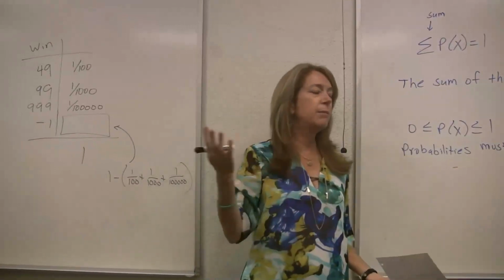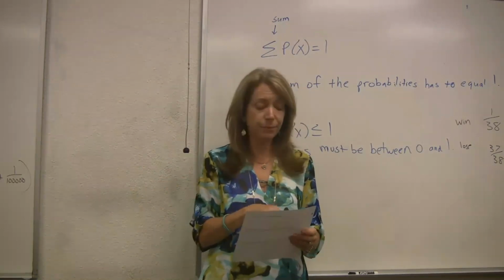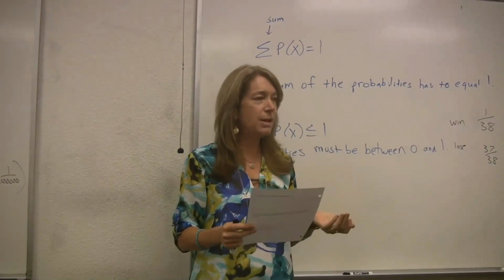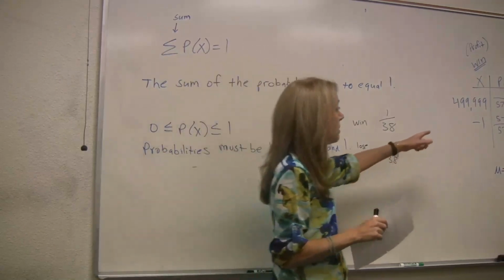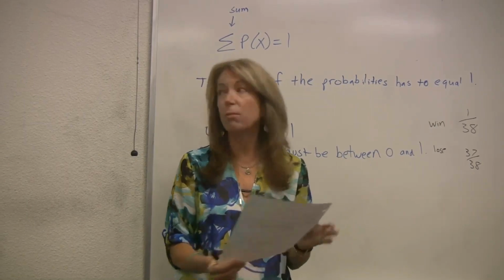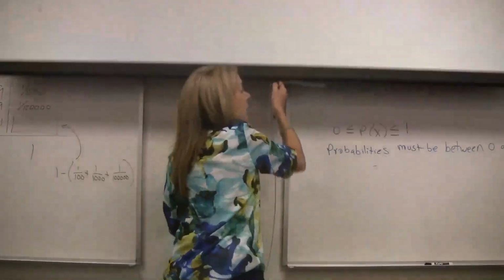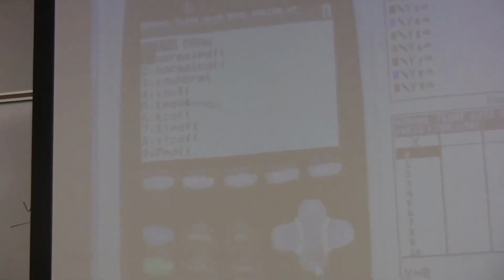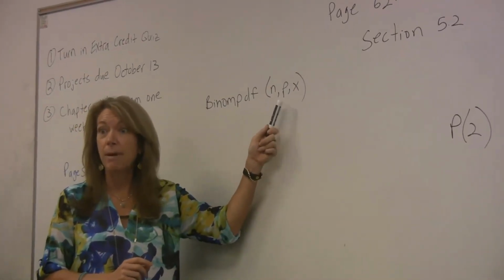Section 4.3: Introduction to the Binomial Distribution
In this video students are introduced to the Binomial distribution.